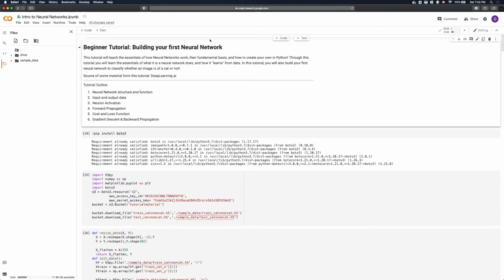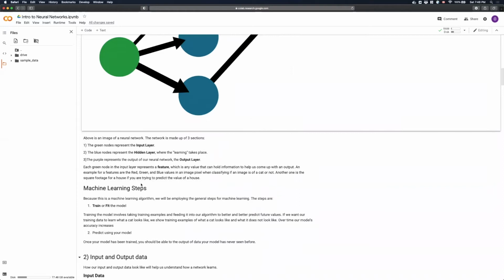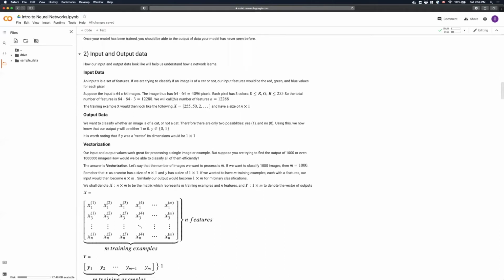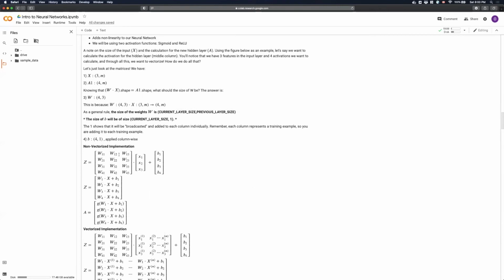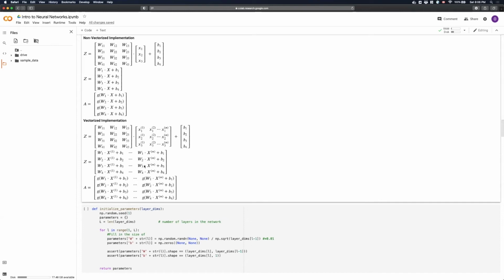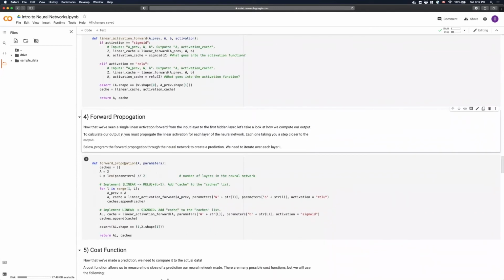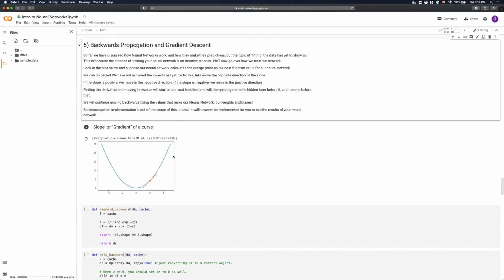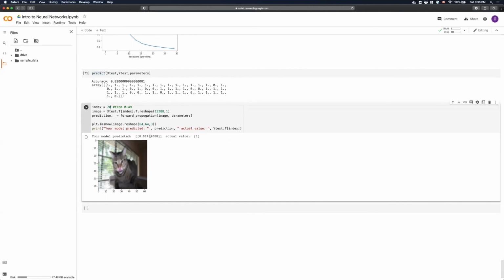Mac AI Tutorial 1 - Introduction to Neural Networks using Python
Introduction to how shallow and deep neural networks work and how to use backpropagation to train your neural network with a number reading program example.

Tutorial Leader: Oussama Saoudi